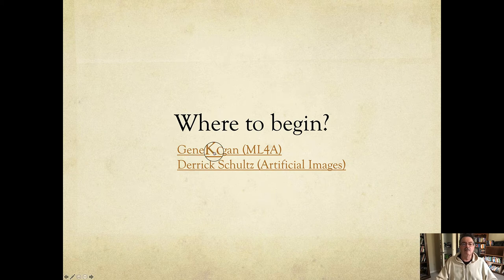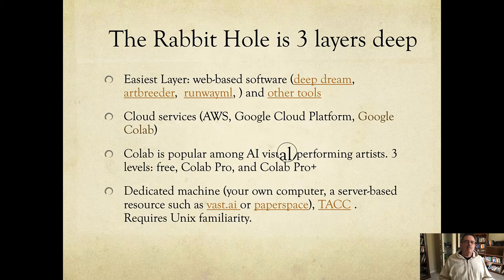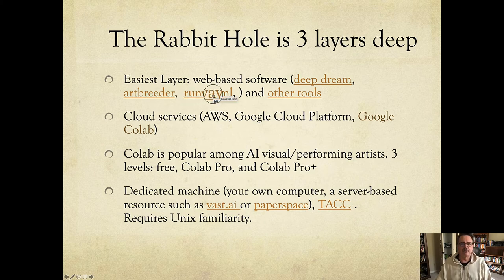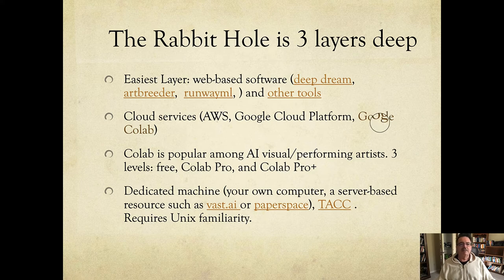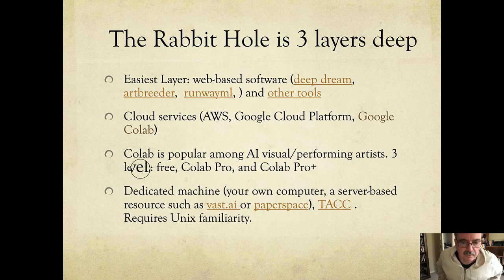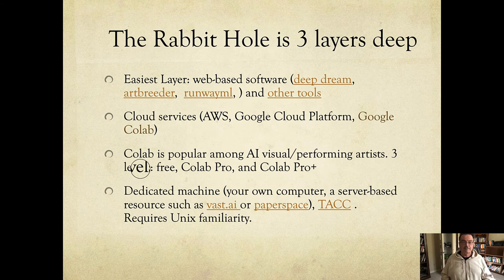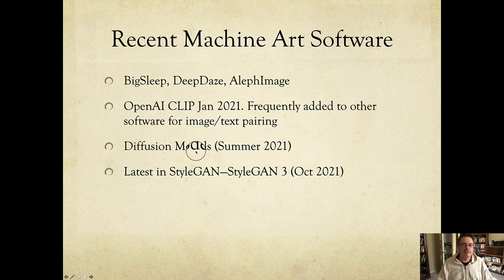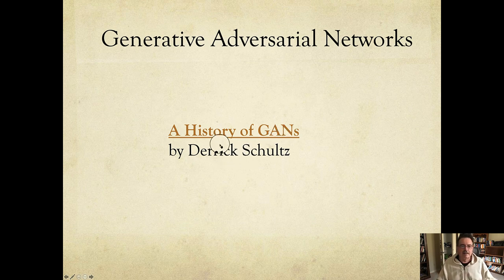Part 2: AI, Art & Modeling